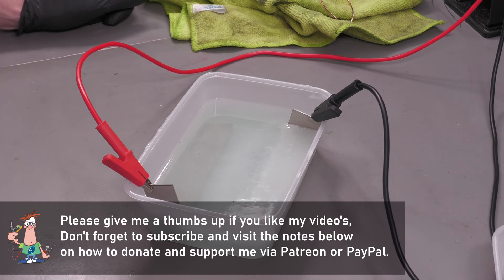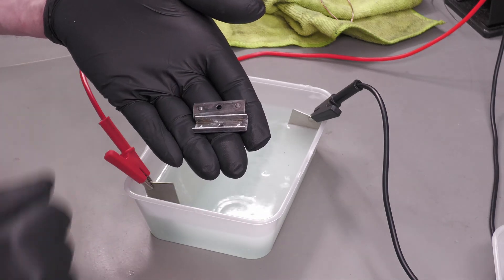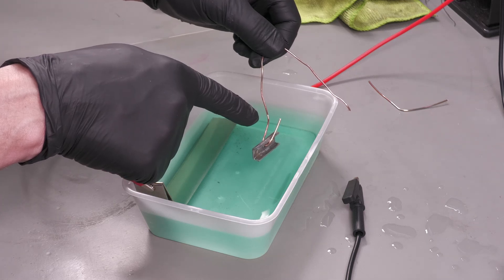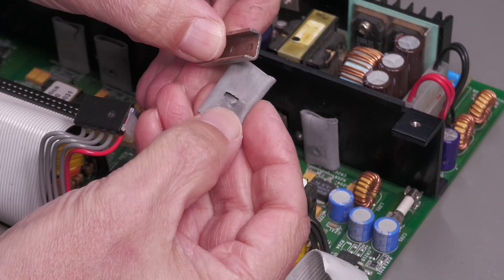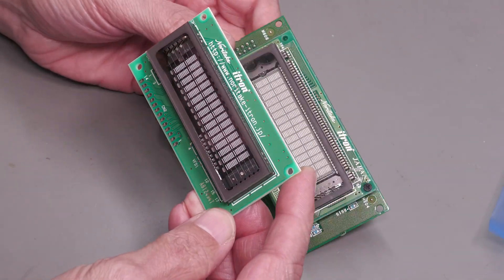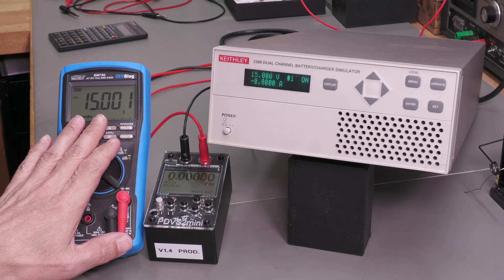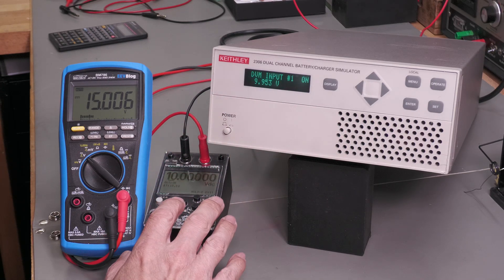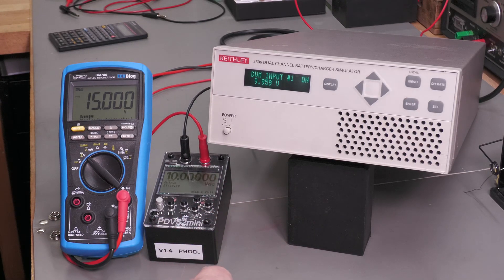No.116 - Keithley 2306 Dual Channel Battery Charger Simulator - Part 2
Further repairs and refurbishment to the 2306, and initial testing.